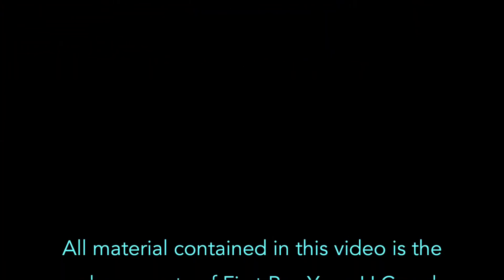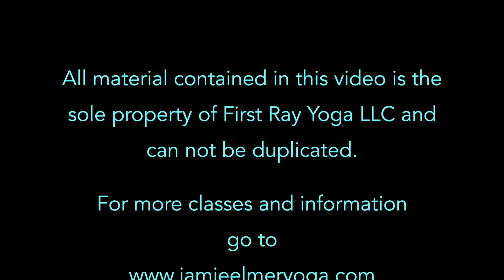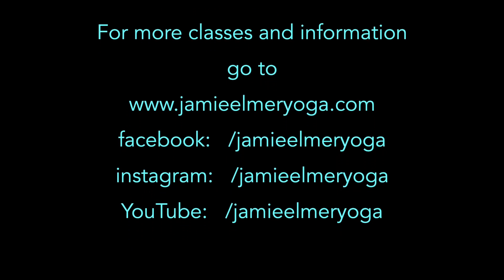Yoga Teacher Immersion, Spring 2018 with Jamie Elmer Yoga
Join Jamie Elmer Yoga for the 2nd annual Spring Yoga Teacher Immersion in sunny Grand Junction, Colorado.  Gain new knowledge and work toward becoming a better teacher.  This Immersion is great for teachers of yoga and pilates, physical therapists, personal trainers and more.  Learn anatomy and physiology and how yoga and pilates effects the body. Earn Yoga Alliance Continued Education credits with Jamie Elmer Yoga E-RYT500 and YACEP